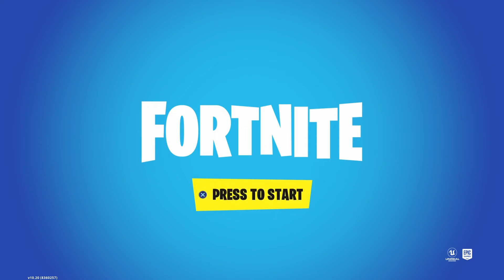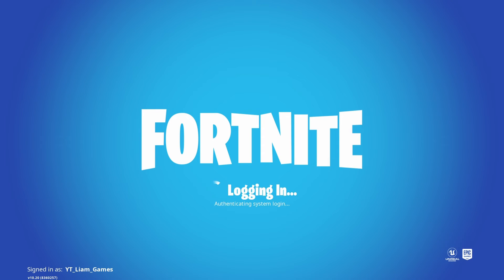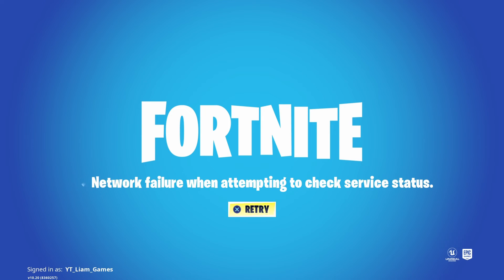FORTNITE SERVERS DOWN DUE TO NEW DUPLICATION GLITCH!!!